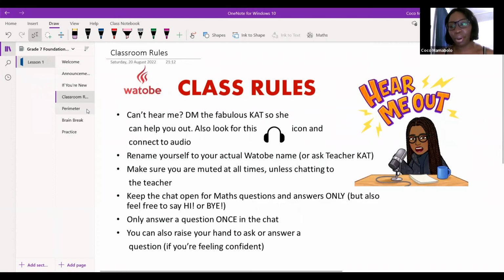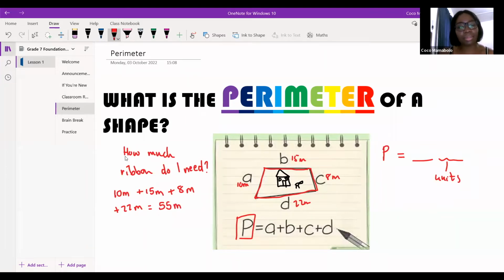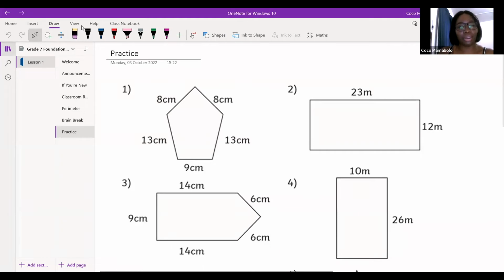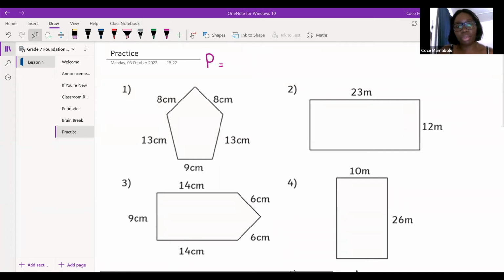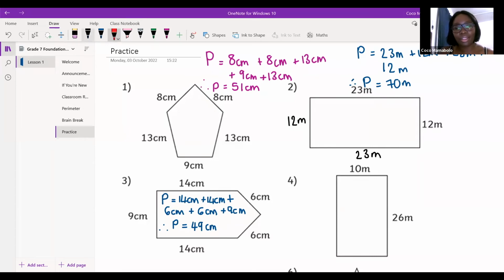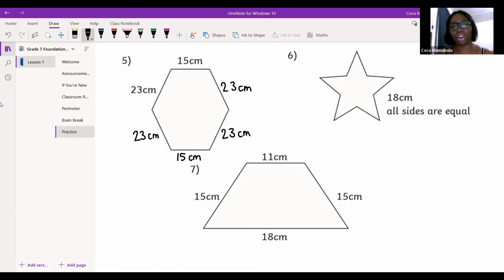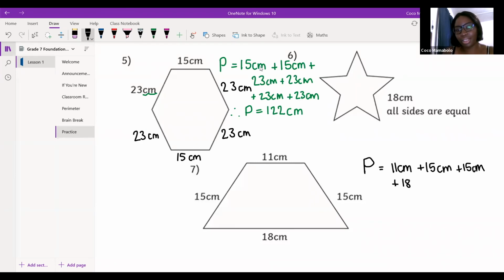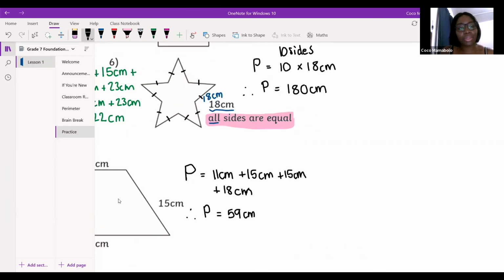Grade 7 - Area and Perimeter of 2D Shapes Foundation (perimeter of polygons)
Grade 7 | area | perimeter | 2d shapes | polygons |  shape | side | length |